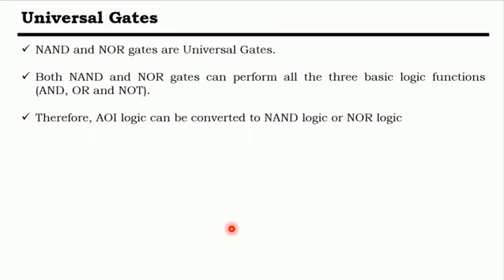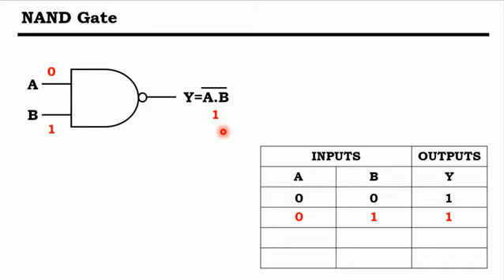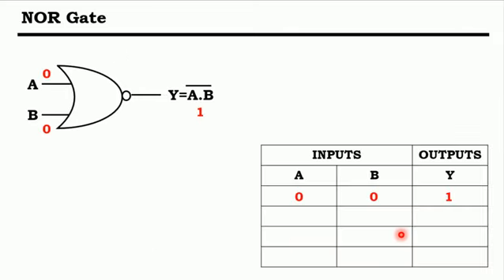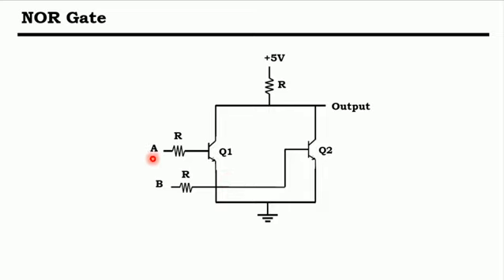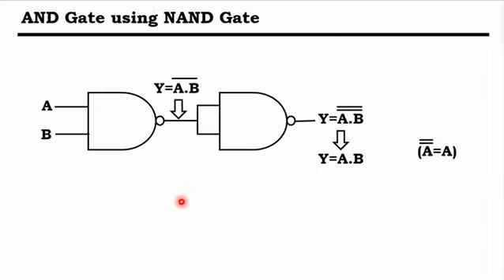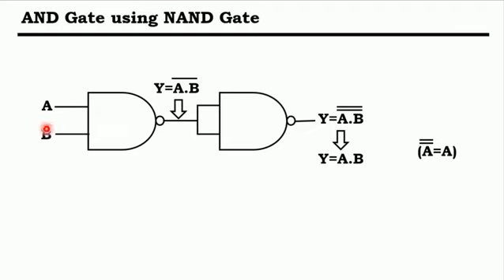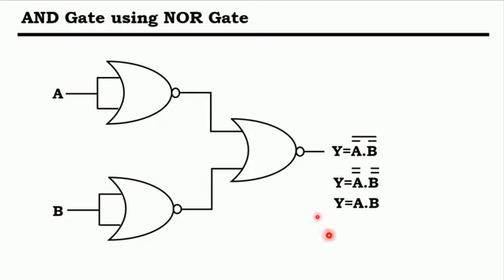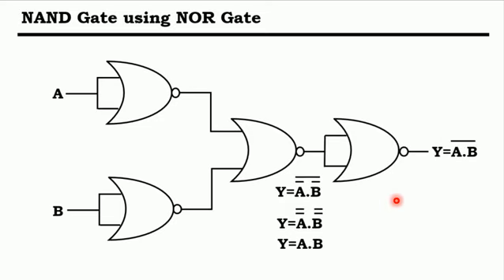Universal Gates NAND & NOR